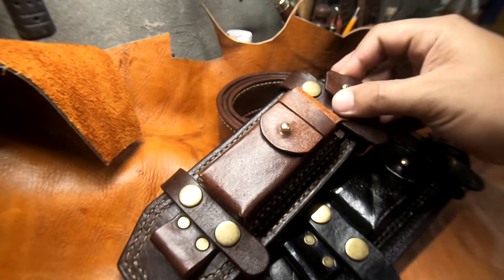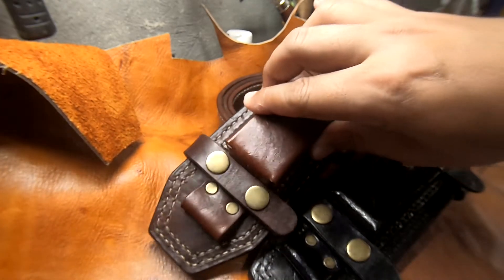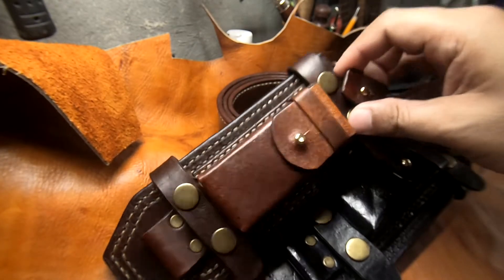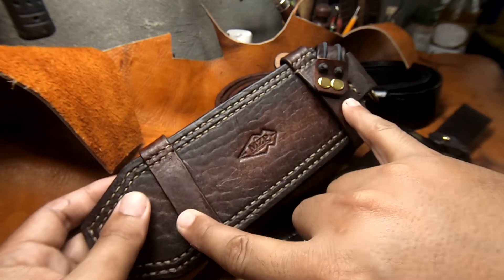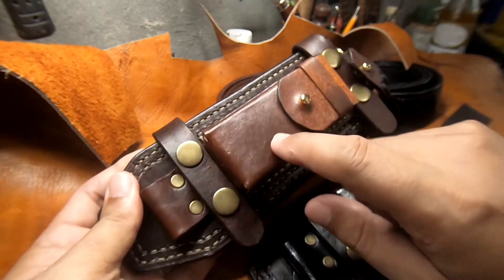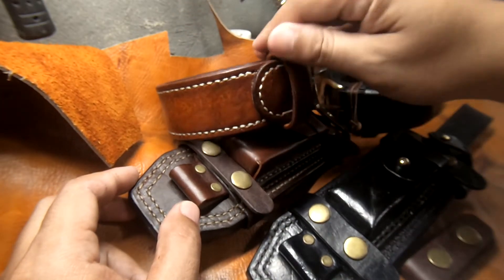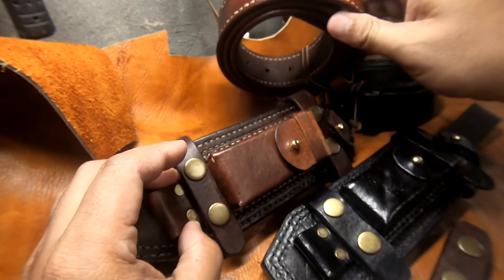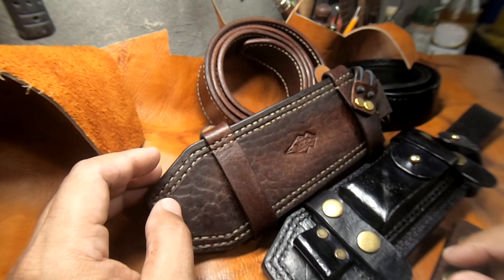Hedgehog leather inspired sheath for a Ka-bar knife.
This is a hedgehog inspired sheath for a Ka-bar knife I made for a client.